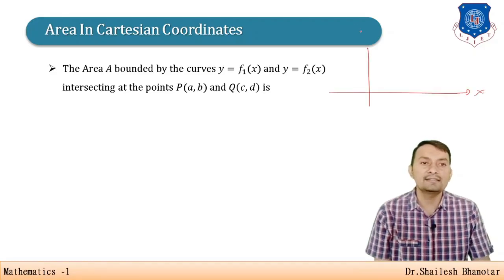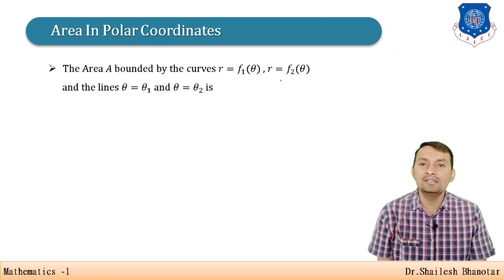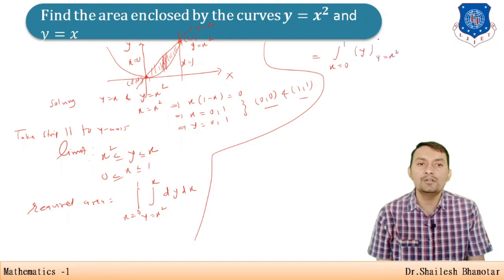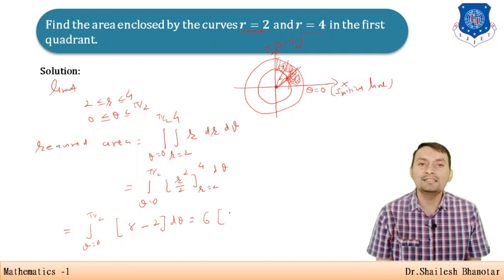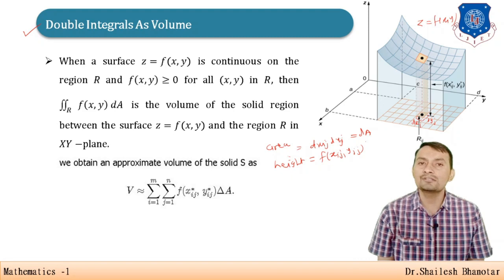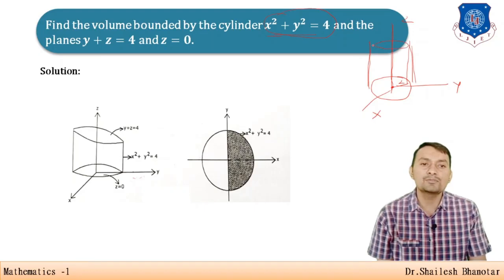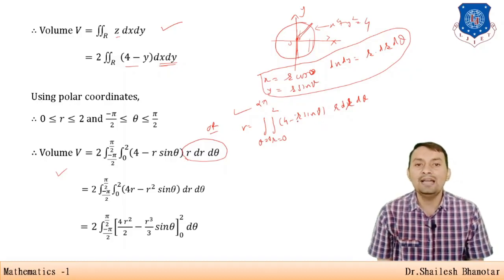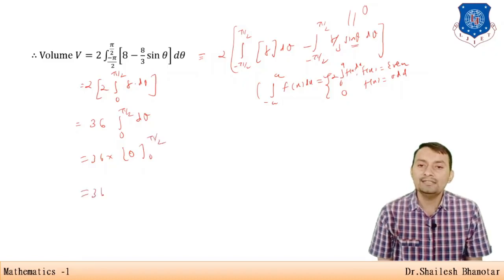Lec-45_Double Integrals: Area & Volume |Mathematics-1| First Year Engineering